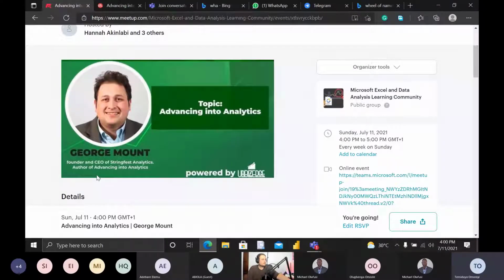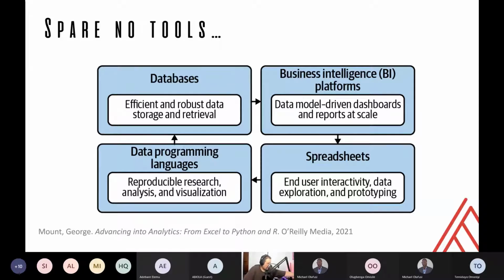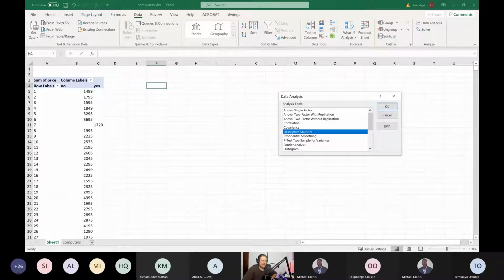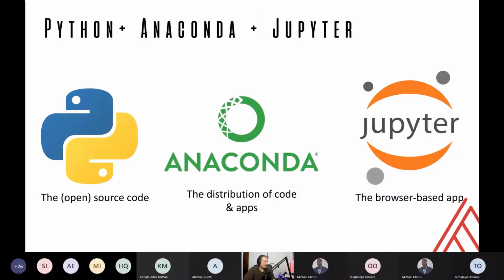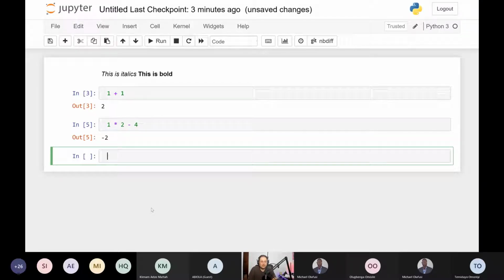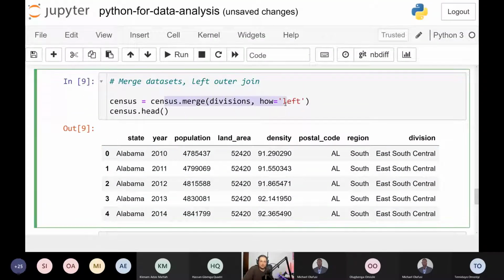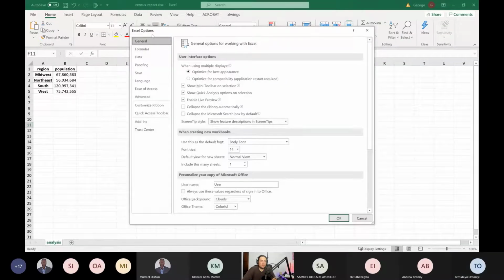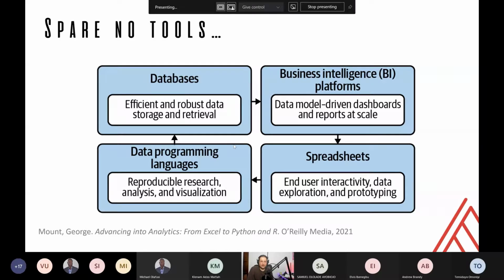Microsoft Excel Office Hour 47: Advancing into Analytics | George Mount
Details
Speaker: George Mount

Agenda:
1. Advancing into Analytics.
2. Plenty Q&A

Profile:
If you’re familiar with Excel, you’ve got the best place to start learning analytics.
In this presentation, George Mount of Stringfest Analytics will demonstrate key statistical concepts from spreadsheets and shows users how to pivot existing knowledge into R and Python programming.

Attendees will pick up a framework for the analytics stack and see how to complement their existing Excel knowledge.

You can access the slides and dataset for this presentation from this repo

This presentation is will based on George’s new book, "Advancing into Analytics: From Excel to Python and R".